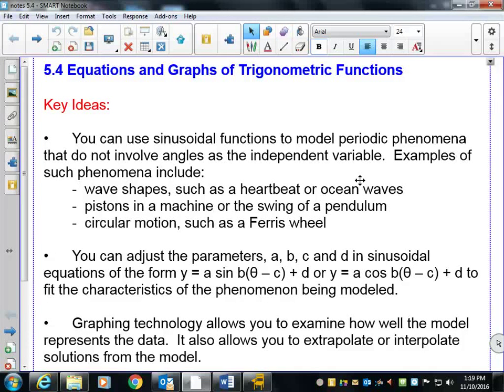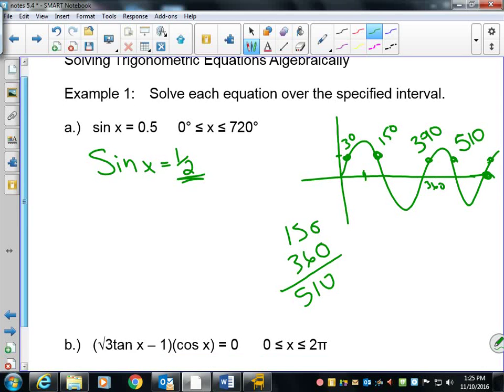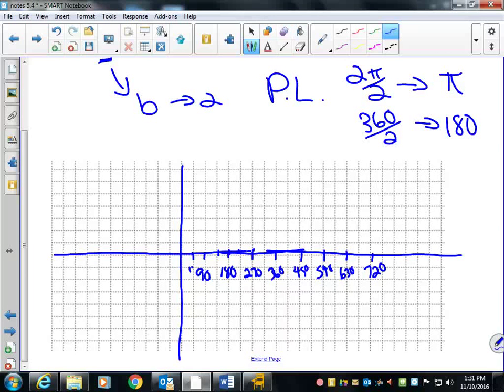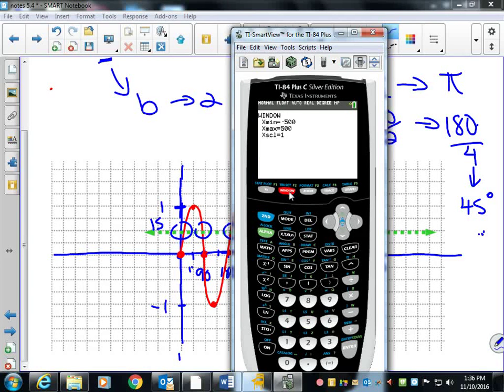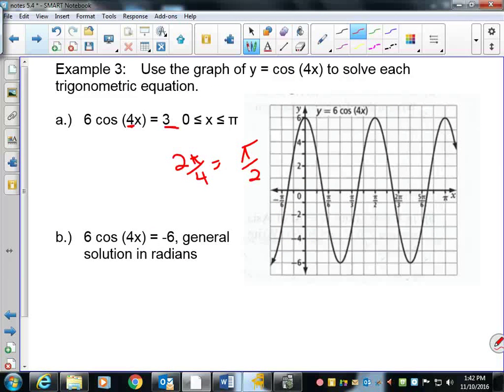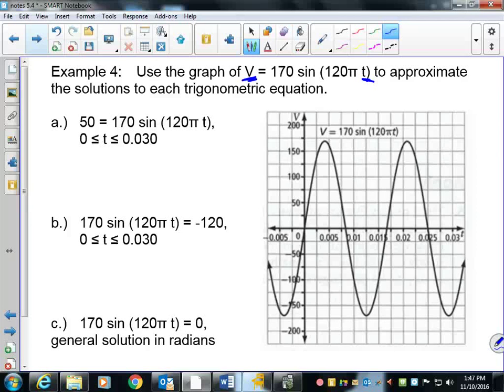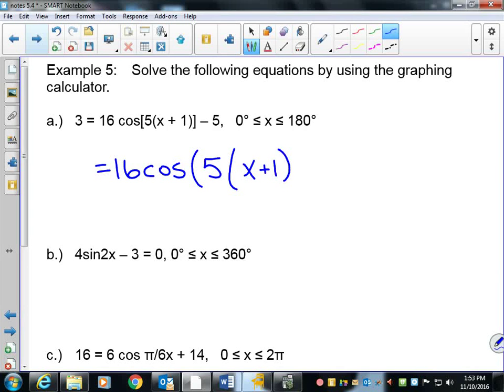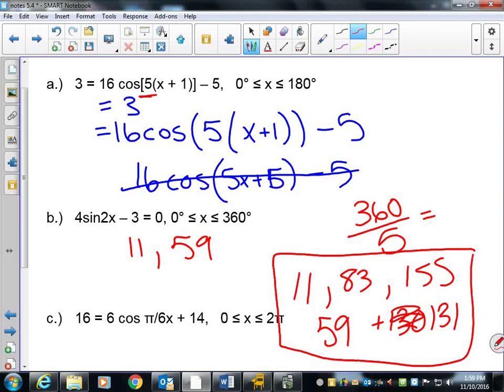5 4 start